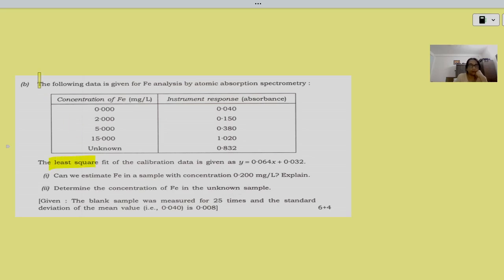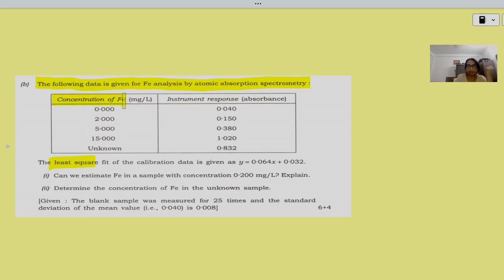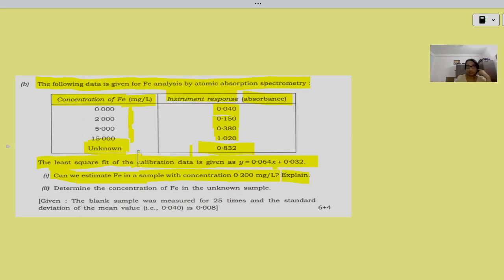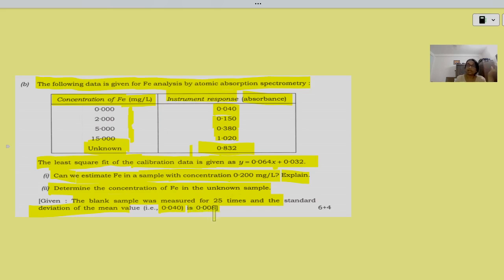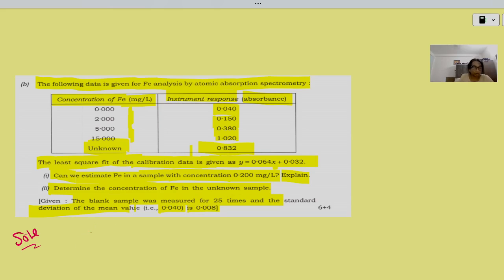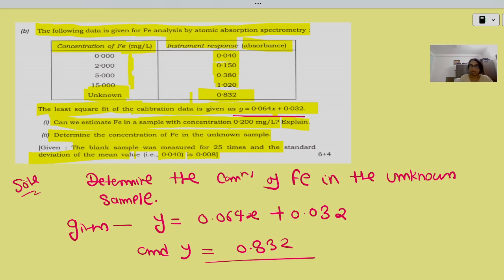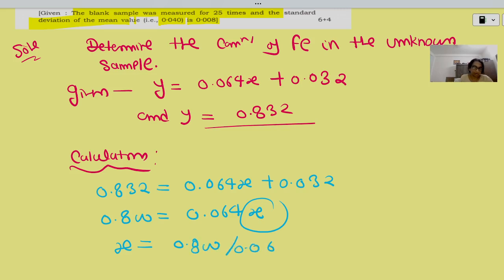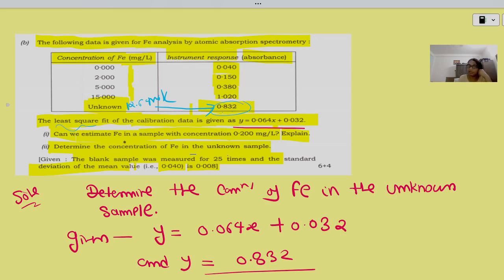Understand COMBINED Geo-Scientist Chemistry Paper III 2026 Complete Solutions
Welcome to this comprehensive discussion on the COMBINED GEO-SCIENTIST MAIN CHEMISTRY PAPER III EXAMINATION 2026. In this lecture, we solve the complete Chemistry Paper III while providing a detailed question review, concept-based explanations, logical reasoning, and examination-oriented strategies. Every question is analyzed carefully so that aspirants understand not only the correct answer but also the scientific concepts and problem-solving methods behind it.

This lecture is specially designed for candidates preparing for the UPSC Combined Geo-Scientist Main Examination. Whether you have already appeared for the examination or are preparing for future attempts, this complete paper solution will help you evaluate your performance, identify conceptual gaps, and strengthen your preparation.

Throughout this session, every question is discussed with detailed explanations, analytical reasoning, shortcut methods wherever applicable, and proper scientific justification. The focus is on developing conceptual clarity instead of memorizing answers, ensuring that students become capable of solving similar questions in future examinations.

Topics discussed in this session include various important branches of Chemistry relevant to the Combined Geo-Scientist Main Examination such as Physical Chemistry, Organic Chemistry, Inorganic Chemistry, Analytical Chemistry, Spectroscopy, Electrochemistry, Chemical Thermodynamics, Chemical Kinetics, Coordination Chemistry, Quantum Chemistry, Molecular Structure, Reaction Mechanisms, Instrumental Methods, Environmental Chemistry, Surface Chemistry, Solid State Chemistry, Chemical Equilibrium, Atomic Structure, Biomolecules, and advanced numerical problem solving.

This complete paper review includes:

✔ Complete Question-by-Question Solutions

✔ Detailed Scientific Explanation

✔ Question Review

✔ Concept Clarification

✔ Frequently Tested Concepts

✔ Important Formula Discussion

✔ Examination Strategy

✔ Answer Writing Logic

✔ Difficulty Level Analysis

✔ Future Preparation Strategy

Every solution is explained from basic to advanced level, making this lecture useful for both first-time aspirants and experienced candidates. By understanding why each answer is correct and why alternative options are incorrect, students develop deeper conceptual knowledge that significantly improves examination performance.

This lecture is highly beneficial for:

• UPSC Combined Geo-Scientist Aspirants

• Chemistry Optional Students

• University Chemistry Students

• Research Scholars

• Students preparing for Chemistry-based recruitment examinations

Students are advised to pause the video before every question, attempt it independently, and then compare their approach with the detailed explanation provided. Maintaining handwritten notes of important concepts, formulas, and recurring question patterns will greatly enhance long-term retention and examination readiness.

Question reviews are one of the most effective methods of preparation because they highlight recurring concepts, conceptual traps, and examination trends. This session is intended not only to solve the paper but also to build a deeper understanding of Chemistry concepts required for competitive examinations.

Your support encourages us to continue creating high-quality educational content including complete paper solutions, previous year question discussions, concept clarification sessions, revision lectures, mock tests, and examination guidance.

For Admission, Personal Guidance, One-to-One Mentorship, Doubt Solving, Mock Tests, and Course Details:

Continue practicing consistently, revise your concepts regularly, solve previous year papers, and keep improving your analytical thinking to achieve success in the UPSC Combined Geo-Scientist Main Examination.